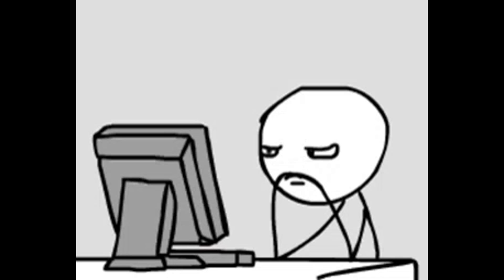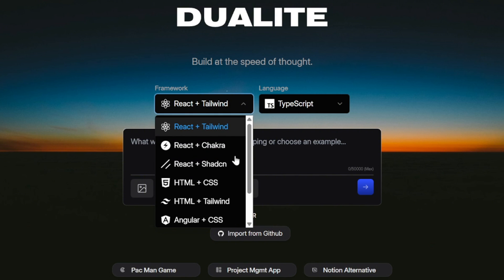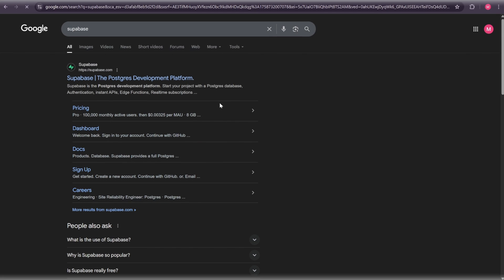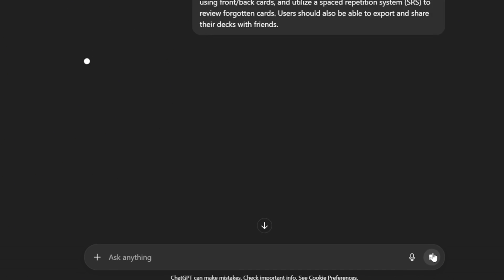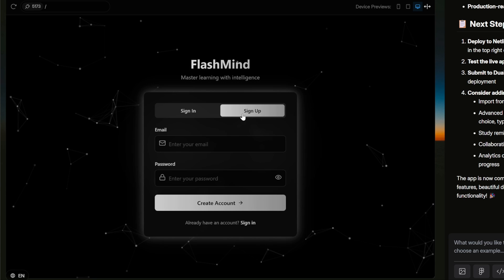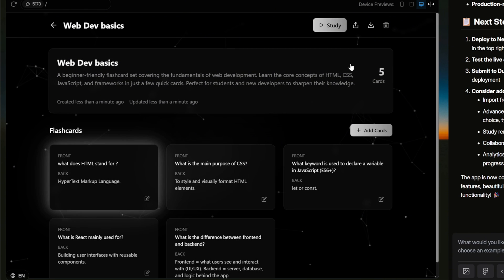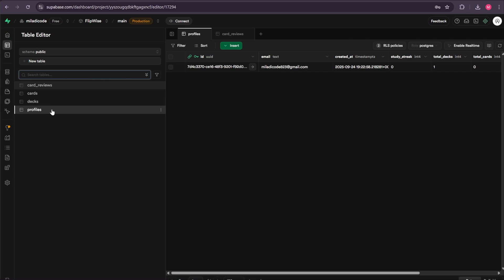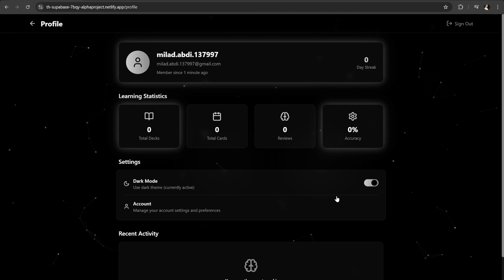Build & Deploy a Full-Stack App with AI | Dualite + Supabase Tutorial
🔥 In this tutorial, we’ll go from idea to a fully deployed full-stack web app — all powered by Dualite.dev.

Use Dualite, the AI app builder, to design and generate a full-stack project in minutes.
Connect your app to a Supabase backend and manage your database with ease.
Explore the generated code, review it, and understand how everything works under the hood.
Create flashcard decks, study them live, and interact with the app interface.
Handle authentication and manage users directly from Supabase.
Customize your project with rules, styles, and features using simple prompts.
Finally, deploy your app so it’s live and accessible to the world.

🚀 Whether you’re a beginner just starting with web development or someone curious about how AI can transform app building, this step-by-step guide will give you the confidence to build, customize, and launch your own applications — without writing a single line of code by hand.

👉 Tools we’ll cover:

Dualite.dev (AI full-stack app builder)
Supabase (Backend & Authentication)
Deployment (Make your app live for the world to use)

💡 By the end of this video, you’ll know exactly how to build, review, customize, and deploy a full-stack application from scratch — all with the power of AI and Dualite.